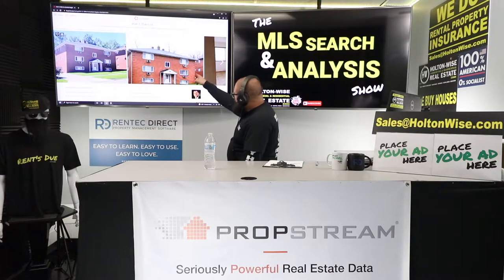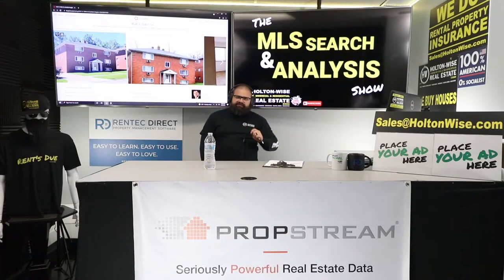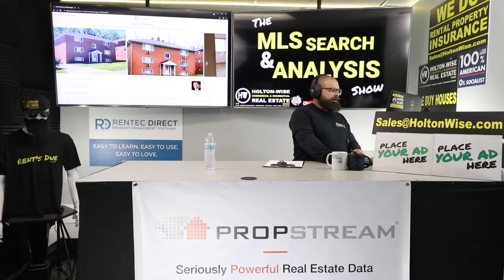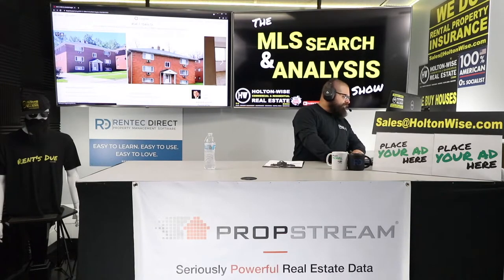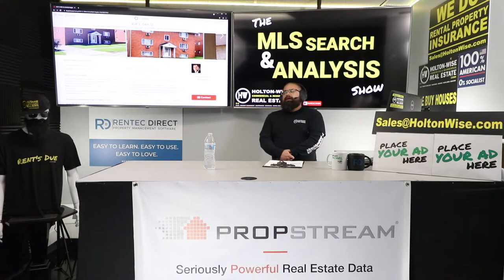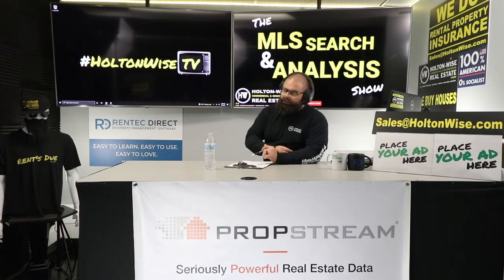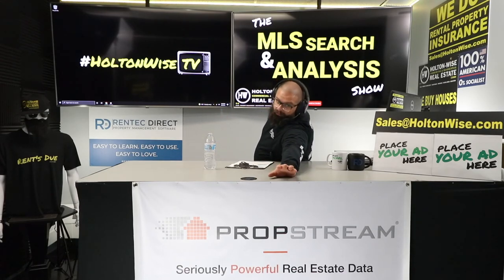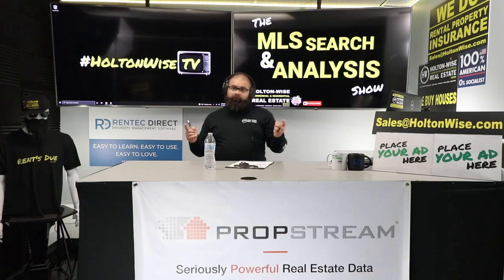Scam or Money Maker? Running the Numbers on a 6 Unit | MLS Search & Analysis 1,093 - 4541 E 104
George is a real estate investor from Long Beach, California who is looking to become an out of state investor in the Cleveland housing market. The reason this Californian real estate investor has chosen the Cleveland real estate market is because of how cheap Cleveland rental properties are. George has identified a 6 unit apartment building in a Cleveland, Ohio suburb called Garfield Heights listed for sale at $325,000. A 6 unit apartment building for $325,000 is unheard of in the Long Beach housing market so George is wondering if this Cleveland rental property is too good to be true. In the 1,093rd episode of The MLS Search & Analysis Show, Cleveland investor friendly Realtor James Wise is running the numbers on this 6 unit apartment complex for George before George commits to investing in the Cleveland market. George wants to make sure he isn't overpaying for an out of state apartment building because he isn't very familiar with the Cleveland, Ohio housing market. If you are interested in buying property out of state in the popular cash flow markets in the USA you will want to tune in to HoltonWiseTV. HoltonWiseTV is long distance real estate investing made easy.

📺 HELPFUL RESOURCES
Holton-Wise FAQ